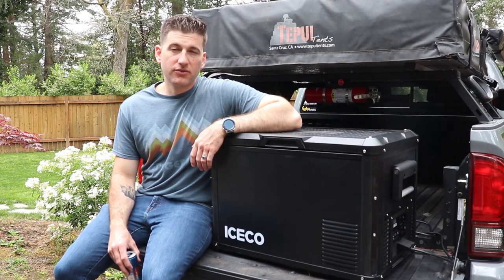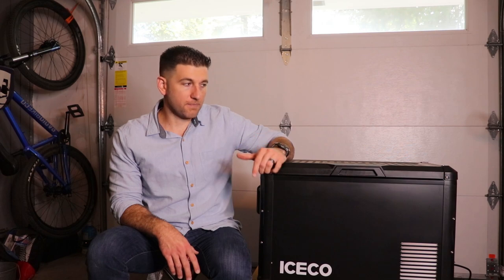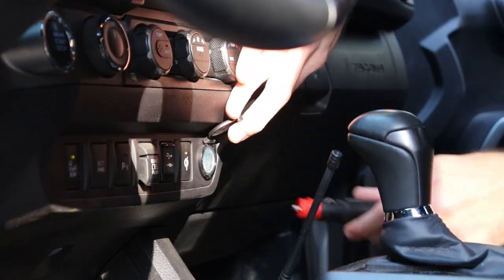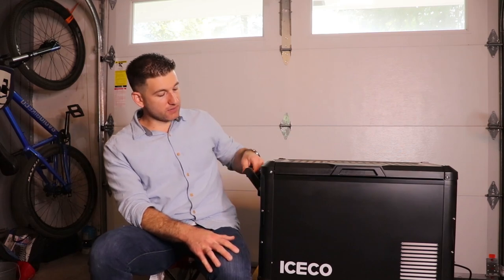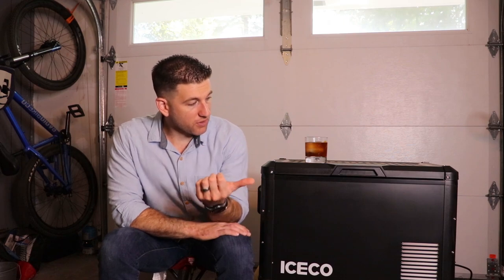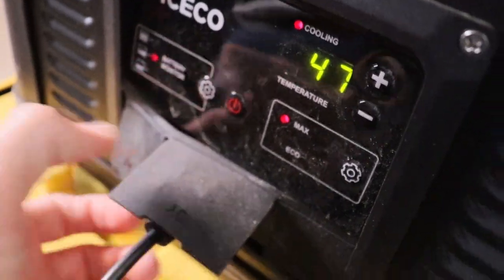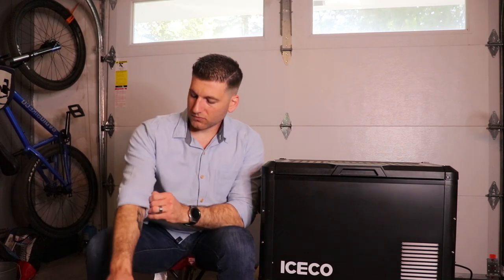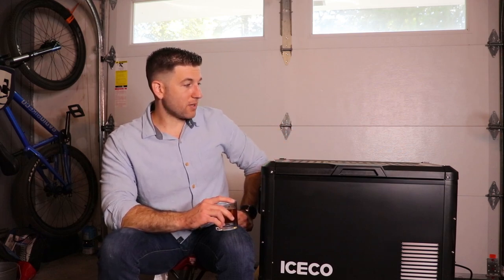BEST Overland Portable Refrigerator? || IceCo VL45 ProS Review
Portable Fridges are a big thing in the overland community and they are becoming cheaper and more accessible as more manufactures enter the Market. Dometic is the gold standard, but not everything can or wants to shell out the money for it. After my time with the IceCo, I don't think you have to shell out the money for one. In fact, you might be crazy if you do! This is a great option for portable refrigerators.

Cali-Raised LED: davidjenk5
IceCo: OTG12
Or use davidjenk5
Truck Gear:
Tyger Star Armor Step Bars
Tyger Tri-Fold Tonneau Cover
LED Light bulbs for headlights and fog lights
Ditch Lights
American Flag Decal
Baja Designs Squadrons
Cali Raised Bed Stiffeners
Tacklife T8 800A Car Jump Starter

Recovery Gear:
Hatchet (Better than mine)
Boulder tools kit
Slime Tire inflator
First Aid Kit
Road Side recovery kit (WAY better than mine and same price)
Huskey Tie Downs
Sanitizing wipes (couldn’t find the same ones that I have)
Shackle Tow hitch
Traction Boards
Fire Extinguisher Mount
Fire Extinguisher

Camera Gear:
Canon T7i
Camera Slider
Camera Slider Head
Rode Mic